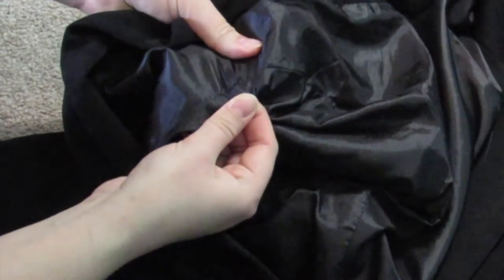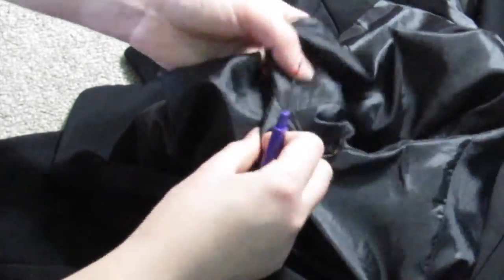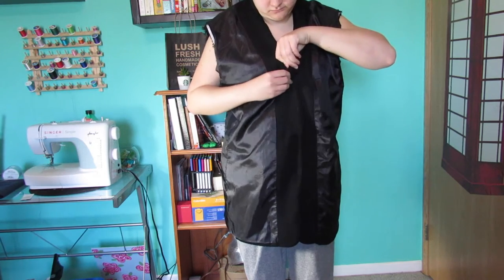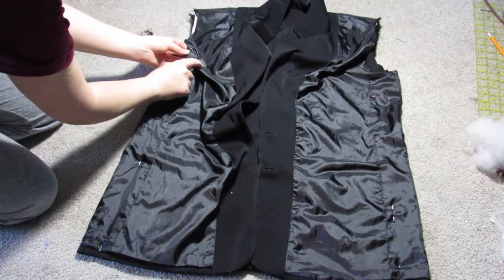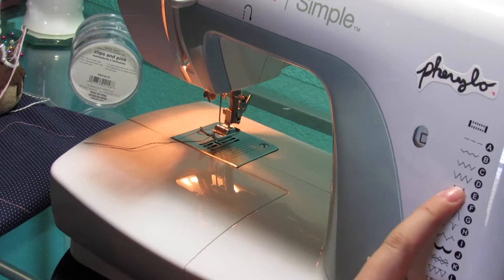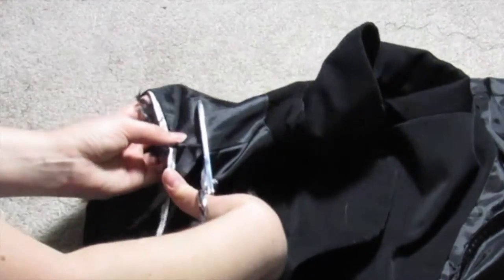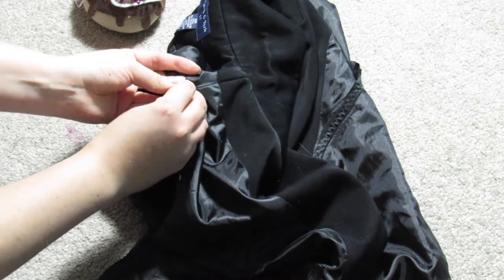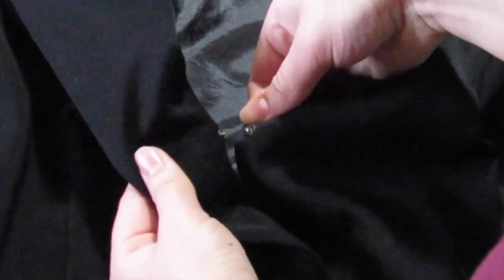DIY Coat Dress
Sleeveless coat dresses seem to be in style right now, so I decided to try to make my own using a coat from the thrift store, and I am actually really pleased with it!

Requests? Comments? Tell me below or on any of the other social networks listed.

I love to see if you make anything from my videos! Please post pictures to my facebook page, or when posting on other social networking sites, always use

Vine: pherylo